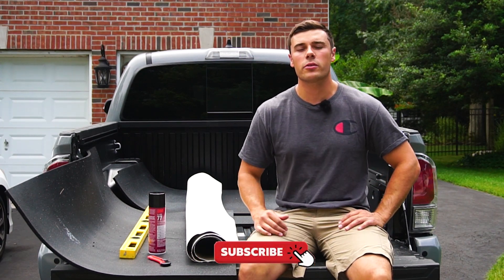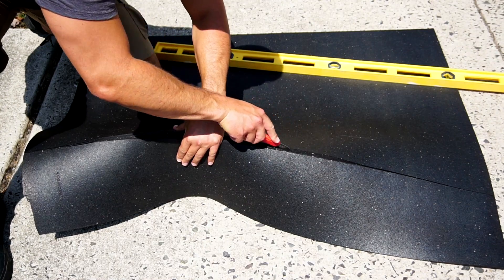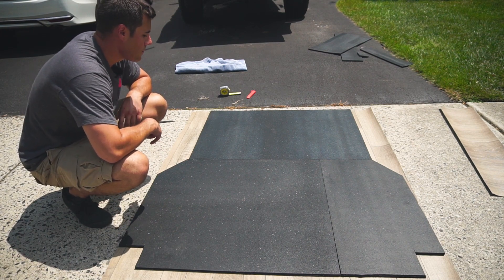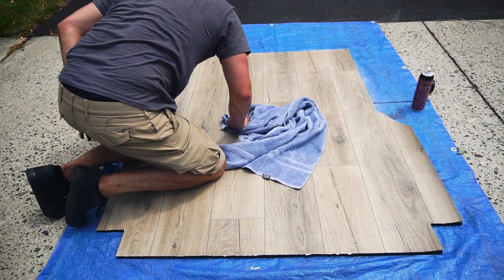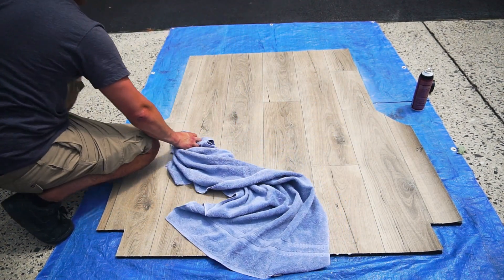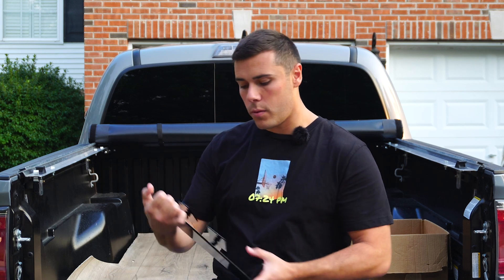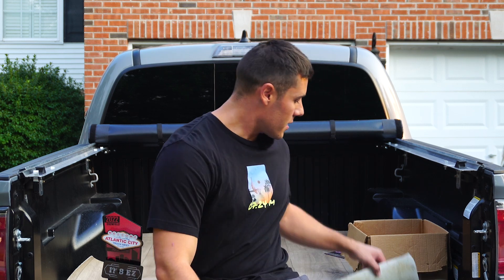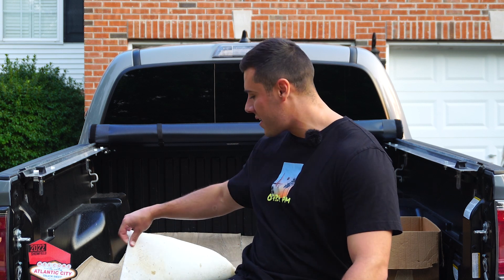Custom Bed Liner Pt1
My first attempt at making a custom bedliner. See how it went.